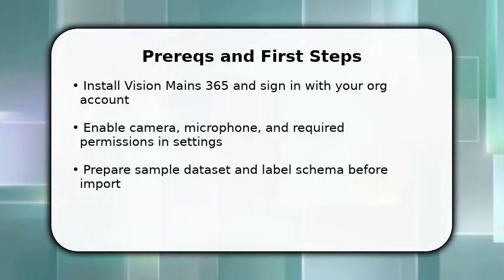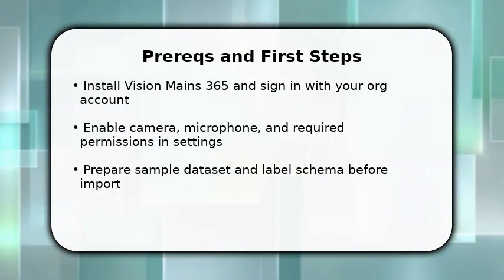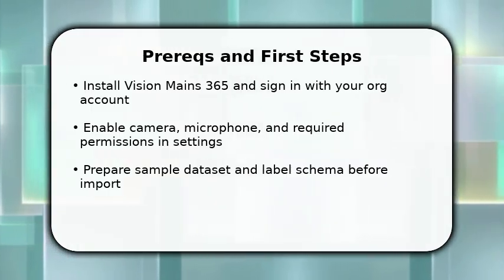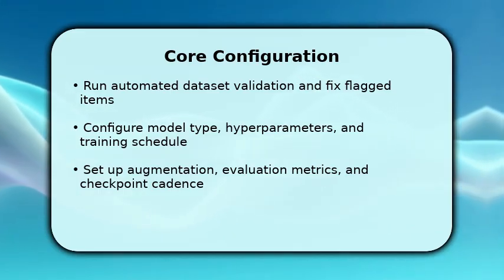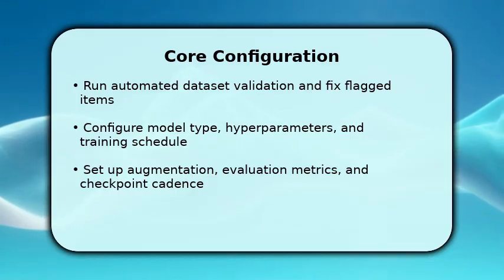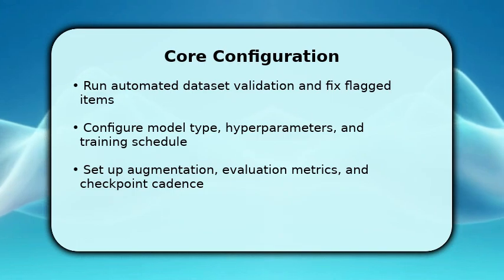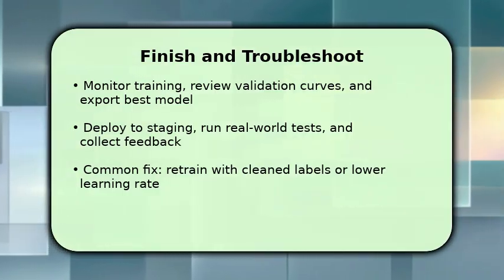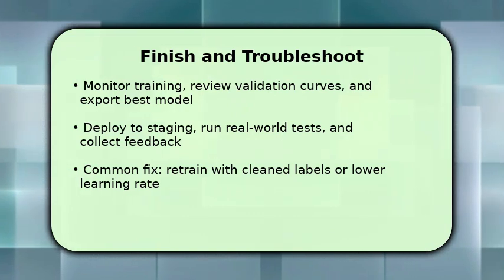How to Use Vision Mains 365 - Full Guide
Discover the full potential of Vision Main'supgrade to your daily life with our comprehensive guide. Learn step-by-step how to integrate and optimize this cutting-edge eyewear technology for enhanced vision clarity, comfort, and style.

Vision Mains, 365 Guide, eyewear integration, vision enhancement, comfortable glasses,